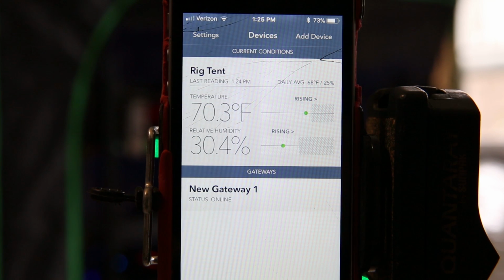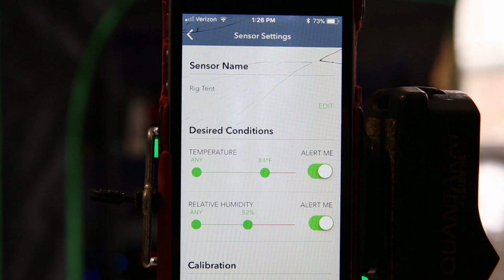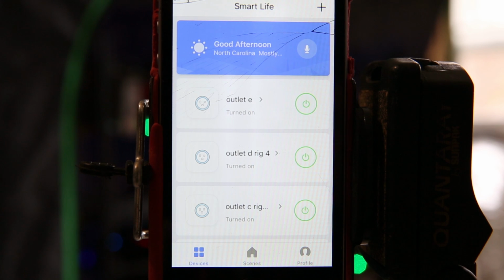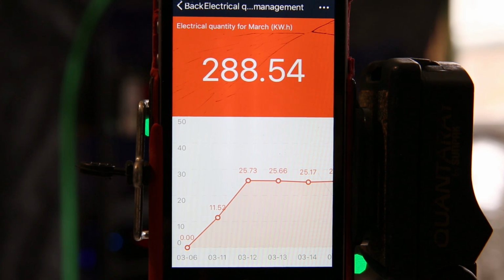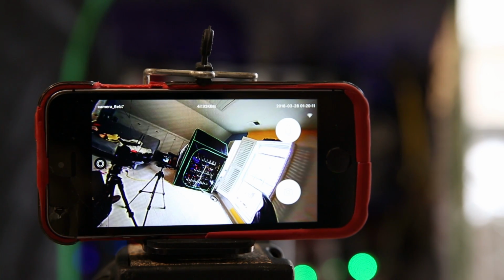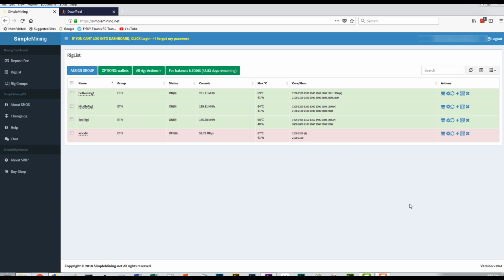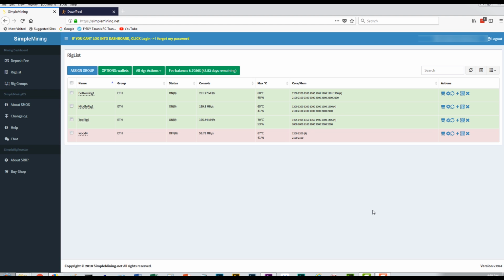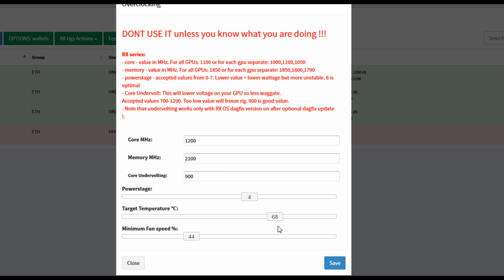Totally Automate Your Crypto Mining Room Remotely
ITEMS FROM THIS VIDEO:

Wifi Smart Plug Set of 2 Mini Smart Outlet Compatible with Alexa Remote Control Device
SensorPush G1 WiFi Gateway
SensorPush Wireless Thermometer / Hygrometer for iPhone / Android
Wireless 360 Security Hidden Camera, corprit Panoramic 960P WIFI Light Bulb

MY RIG COMPONENTS:

ASRock H110 Pro BTC+ 13GPU Mining Motherboard

XFX AMD Radeon RX 580 8GB GDDR5 Graphics Card - Black RX-580P8DBDR
XFX GTS Black Edition RX 580 8GB OC+ 1425Mhz DDR5 RX-580P8DBD6
XFX GTS XXX Edition RX 580 8GB OC+ 1386Mhz DDR5 RX-580P8DFD6
XFX GTS Black Core Edition Radeon RX 580 DirectX 12 RX-580P828D6 8GB OC+ 1405

SanDisk SSD PLUS 120GB Solid State Drive

Ubit 6 Pack Latest PCI-E Riser Express Cable 16X TO 1X

Cooler Master Silent Pro Gold 1200W 80 PLUS Gold Power Supply

or *** EVGA SuperNOVA 1200 P2 80+ PLATINUM, 1200W ECO Mode Power Supply

Ballistix Sport LT 4GB Single DDR4 2400

Dual PSU Power Supply 24Pin ATX Motherboard

Kill A Watt Electricity Usage Monitor

PC Power Cable on/off Push Button ATX Computer Switch

Intel BX80677G3930 7th Gen Celeron Desktop Processor

Lexar JumpDrive S75 32GB USB 3.0 Flash Drive

6pin to 2 X PCIe 8 (6+2) pin & 6pin Motherboard Graphics Video Card PCI-e Express

8 GPU Miner Case Aluminum Stackable Mining Case Rig

Cooler Master SickleFlow 120 - Sleeve Bearing 120mm Blue LED Silent Fan

MY RIG COOLING COMPONENTS:

Hydroponic Tent

Vortex 711 CFM S-Line S-800 Fan, 8"

Variable Dial Router Fan Speed Controller

Humidity Monitor with Indoor Thermometer

Eva-dry E-500 Renewable Mini Dehumidifier

Hydro Crunch 8" Lightproof Aluminum Ducting for Ventilation

Did you like this video?  It will help me bring you more videos like this.